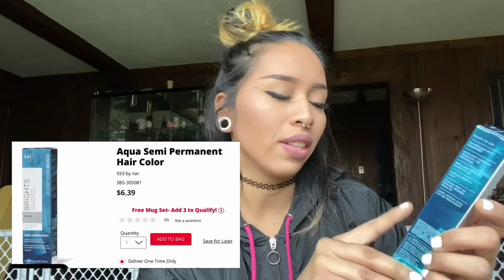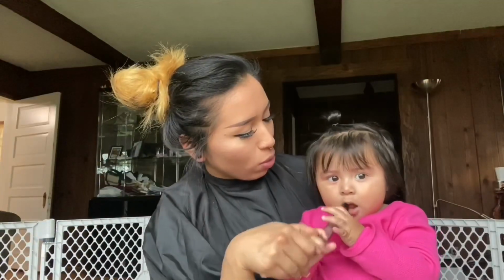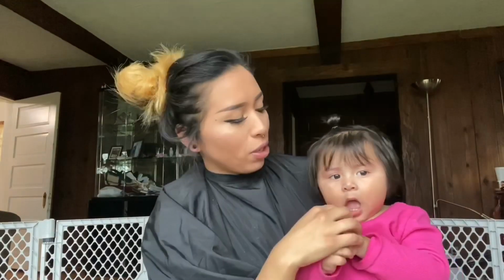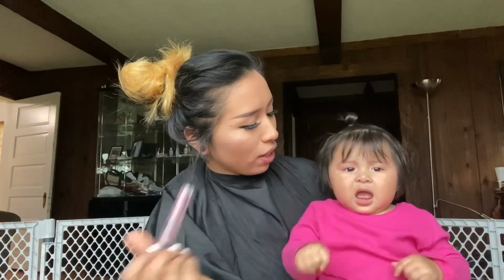DIY BLOND TO BLUE HAIR TUTORIAL!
Hiii loves! Super easy to work with color dye product! Did not need to me mixed w any developer, “READY TO USE” ION! Works great, stay on long!

Miss you all and will be posting as much as possible!

GYM UPDATE COMING NEXT WEEK! Stay posted for that!!!

3. LIKE THIS VIDEO👍🏻
4. COMMENT DONE ✔️

Channel consist of a variety of videos w vlogs, health, beauty, Challenges, lifestyle! So don’t miss out!!!

🌸SC: goody.doja

See ya in my next video. peace!!!